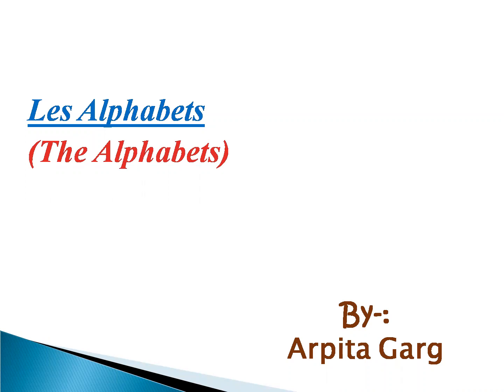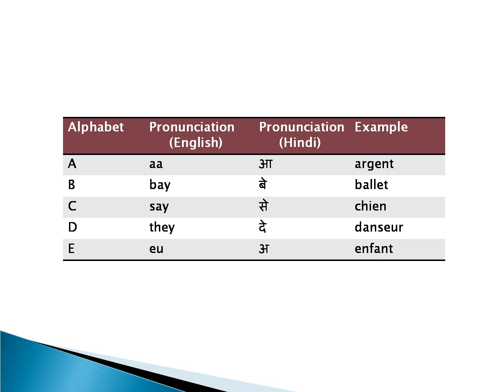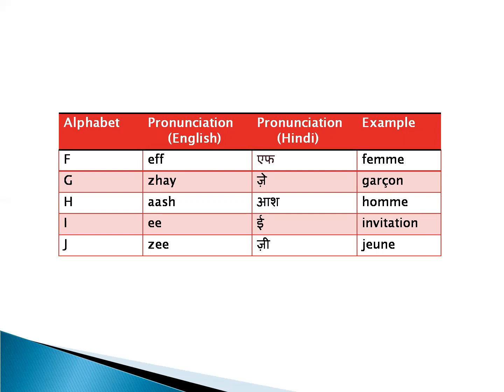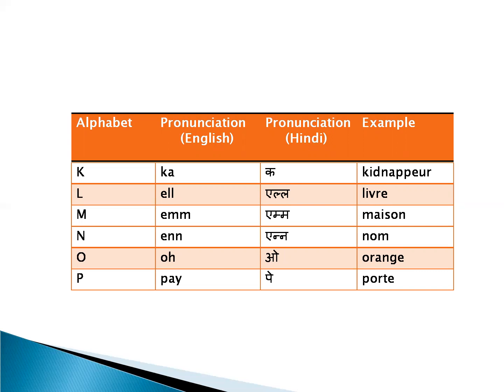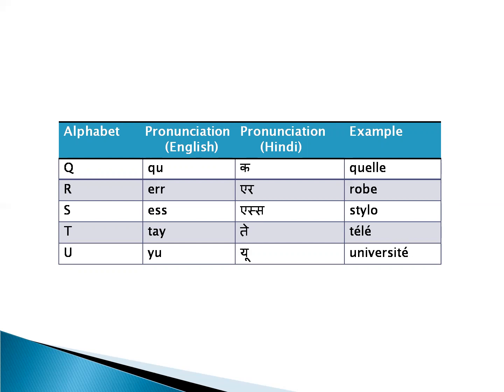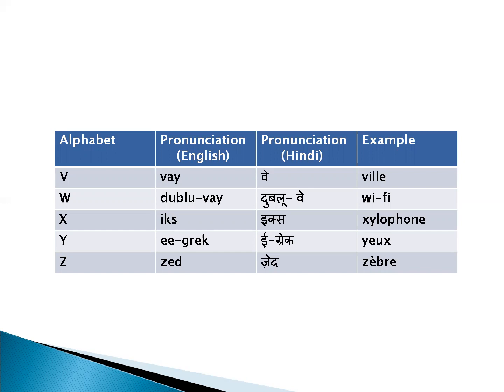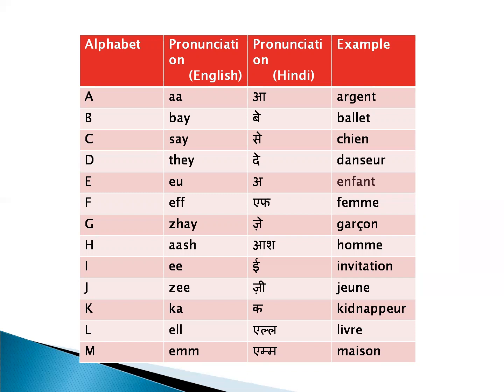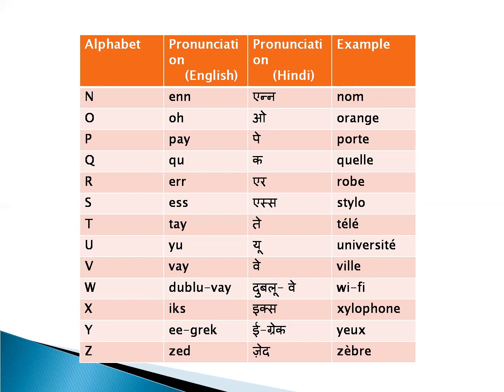Les Alphabets (The Alphabets): Learning 26 English Alphabets in French